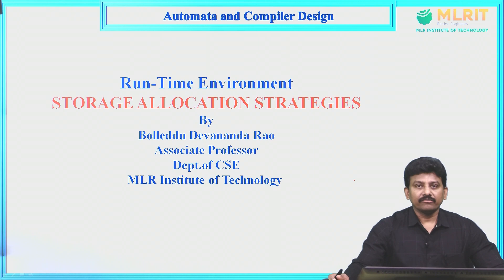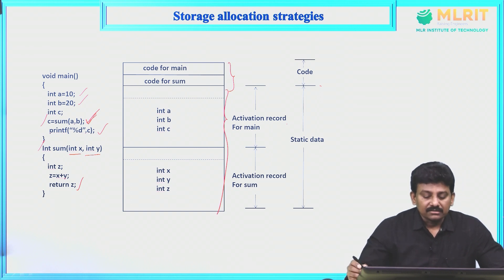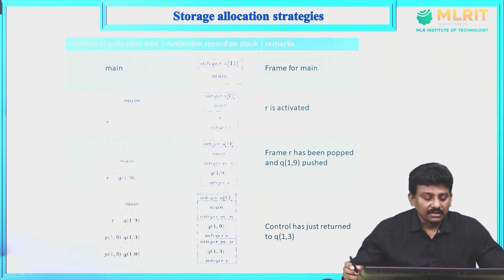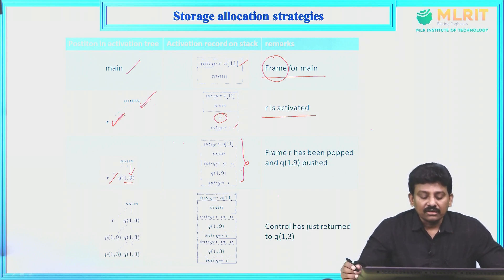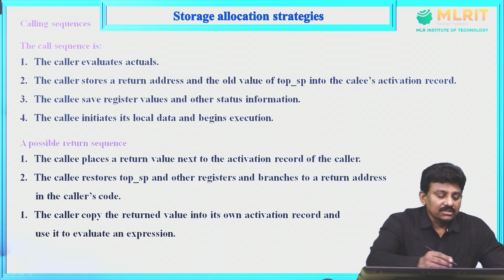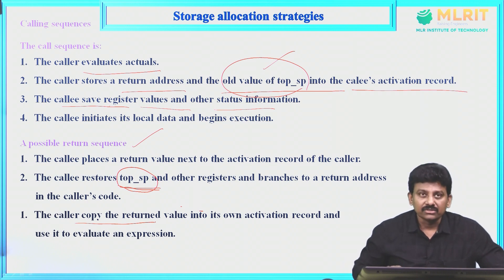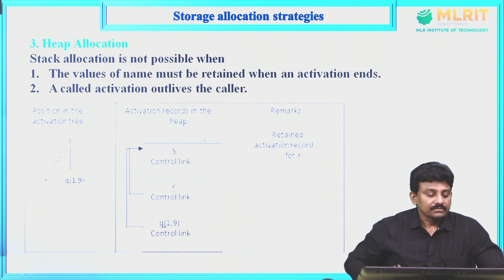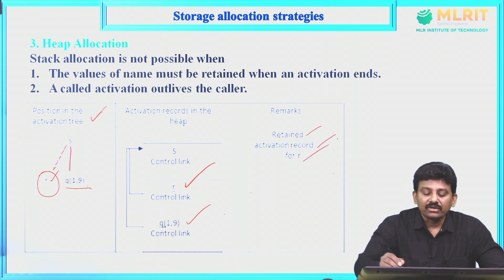LEC31|Automata & Compiler Design | Storage Allocation Strategies by B. Devananda Rao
Hyderabad